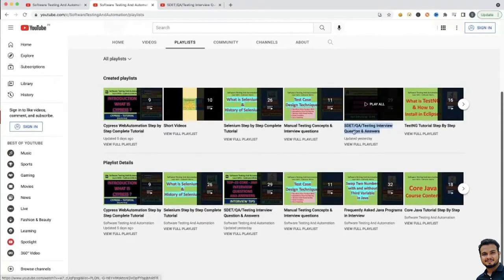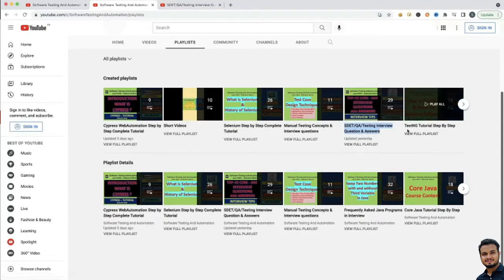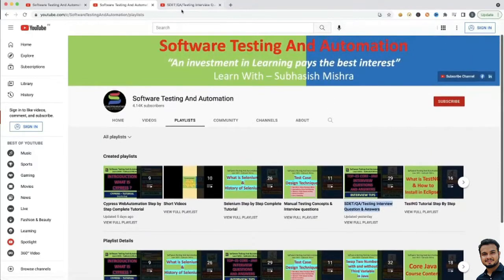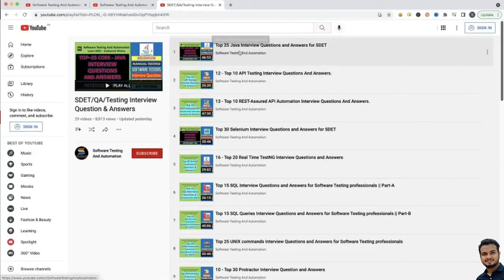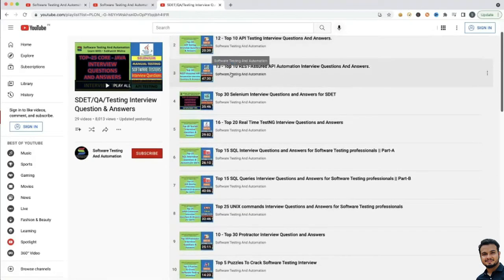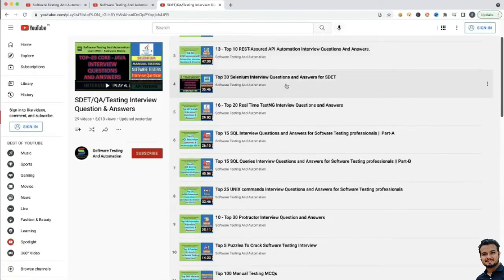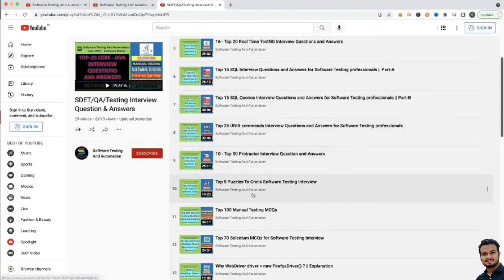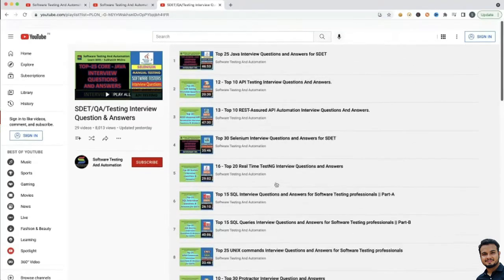Infosys Interview Experience 2021 for Software Testers | Infosys Technical & HR Round Questions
The questions asked in Infosys for software testing (2-6 Yrs of experience).
You will get to know about the interview pattern and how many rounds are there.